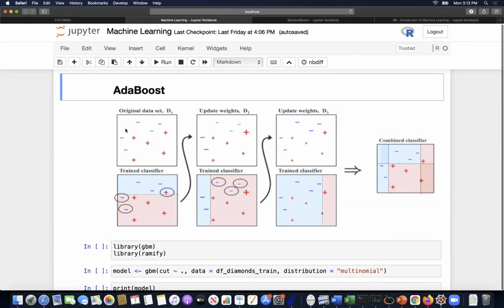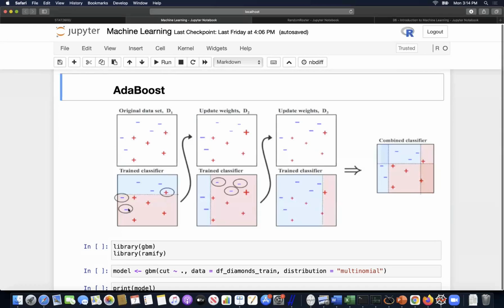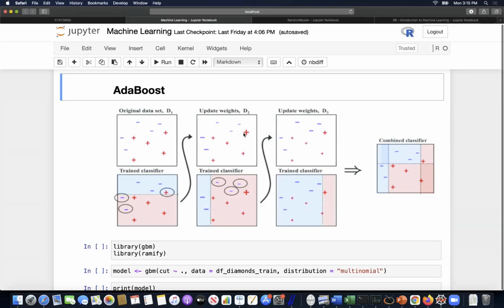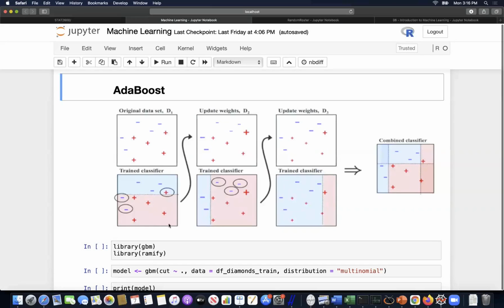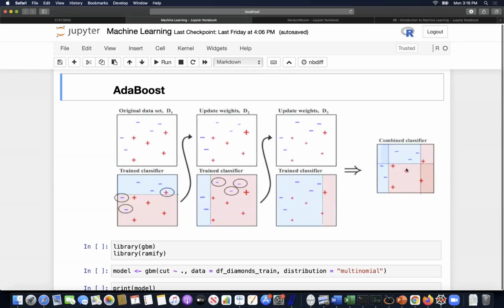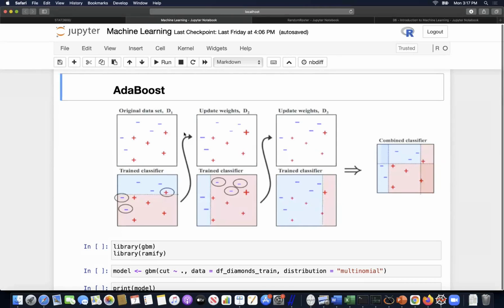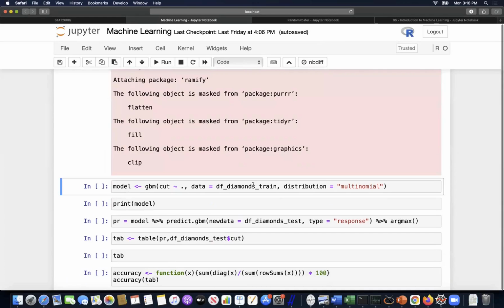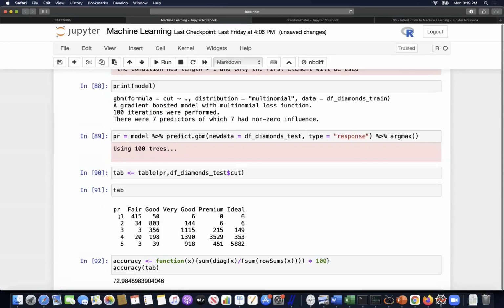AdaBoost | Lecture 6 (Part 2) | Intro to Machine Learning in R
AdaBoost